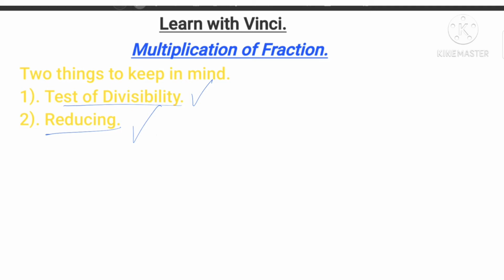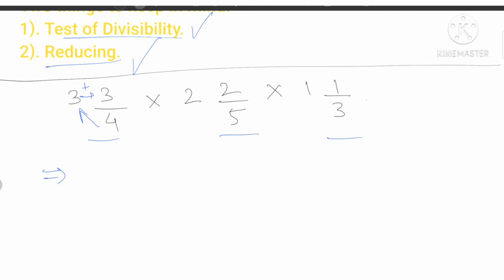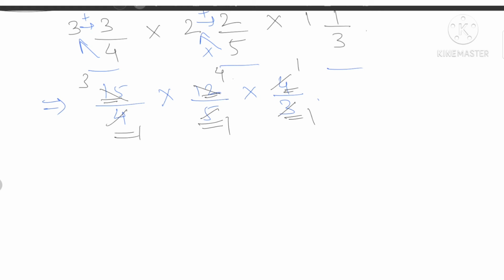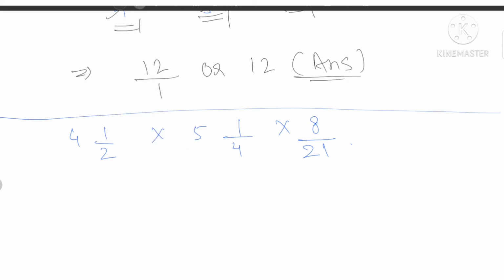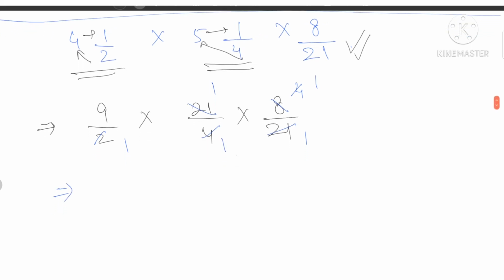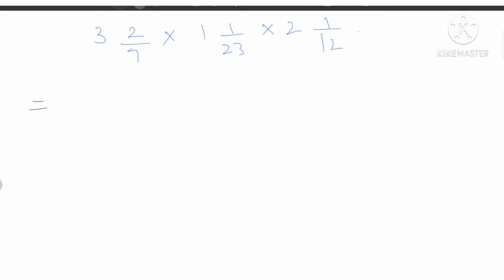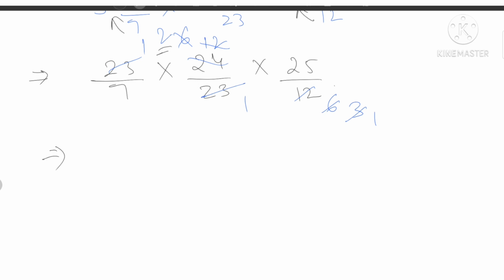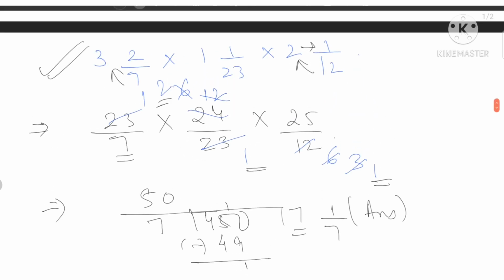Multiplication of Fraction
I am back with a new video.

Today's topic- Multiplication of Fraction.

After addition, subtraction and simplification we are left with two more topics out of which one topic is - Multiplication of Fraction.

This topic starts from class 5 and continues till the time Math is with you.

Reducing of Fraction and Test of DIVISIBILITY are the two things which your child has to know before starting this portion.

I hope that my explanation  to the above topic is clear and you have understood it.